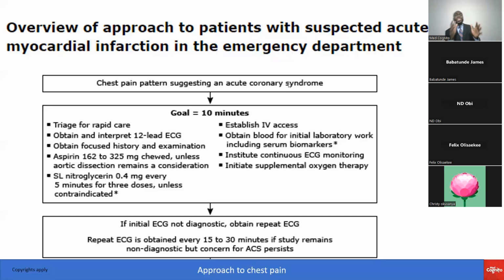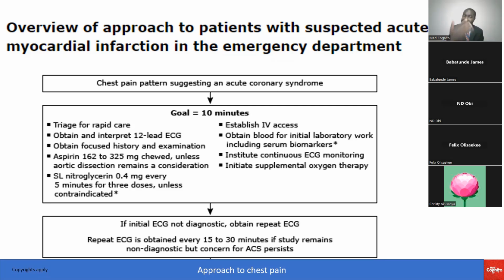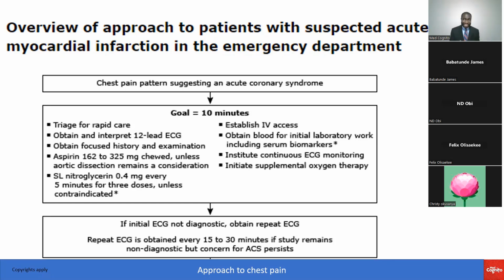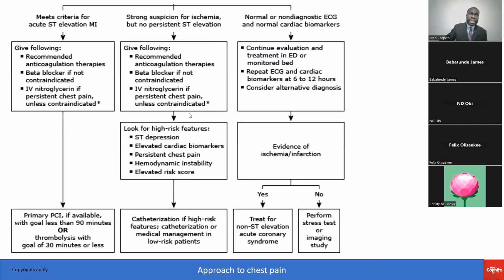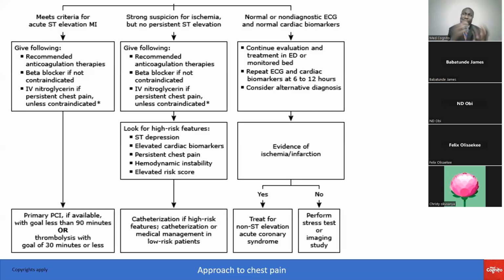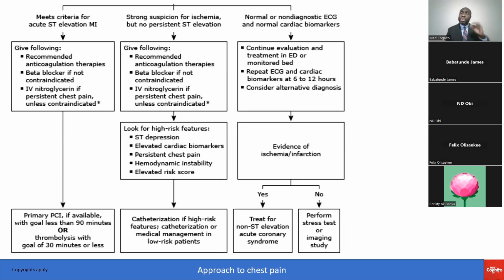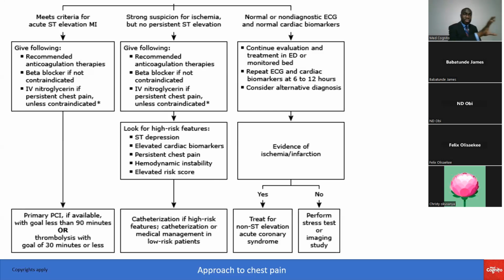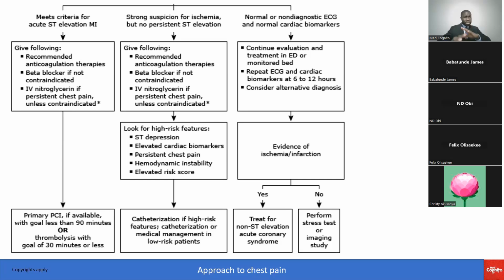Approach to Patient with Suspected Myocardial Infarction - MCCQE1 Objective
🫁🚨 Navigating the Approach to Patients with Suspected Myocardial Infarction: A Critical Guide to Rapid Assessment and Timely Intervention! 🚀📚

Hello healthcare heroes and emergency responders! 👩‍⚕️👨‍⚕️ Ready to tackle the challenge of suspected myocardial infarction (MI) head-on? This video serves as your essential compass, providing a comprehensive approach to evaluating and managing patients presenting with symptoms suggestive of acute coronary syndrome! 🩺💡

🔍 What You'll Discover:
✅ Rapid assessment: Understanding the urgency of identifying and triaging patients with suspected MI to ensure timely intervention and optimize outcomes
🔬 Diagnostic pathway: Discussing the key components of the diagnostic workup, including electrocardiography, cardiac biomarkers, and imaging studies, to confirm the diagnosis of MI
📋 Risk stratification: Utilizing clinical scoring systems and risk assessment tools to categorize patients based on their likelihood of having an acute coronary event and guiding management decisions
💊 Treatment strategies: Implementing evidence-based interventions, including pharmacotherapy, reperfusion therapy, and secondary prevention measures, to mitigate myocardial damage and reduce mortality

📺 Ready to master the approach to patients with suspected myocardial infarction? Click to watch this critical guide NOW!

Whether you're an emergency medicine physician, a paramedic, or a medical student preparing for clinical rotations, this video equips you with essential knowledge and skills to confidently assess and manage patients presenting with symptoms suggestive of acute coronary syndrome! 🗝️🚨

👍 Ready to save lives and make a difference? Let's ensure optimal care for patients with suspected myocardial infarction together! 🌟🫁👩‍⚕️👨‍⚕️